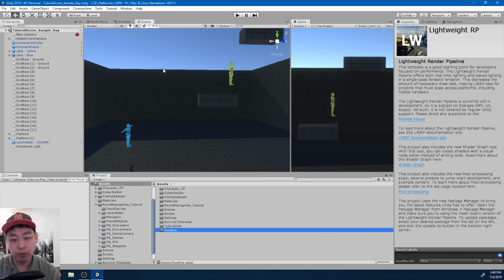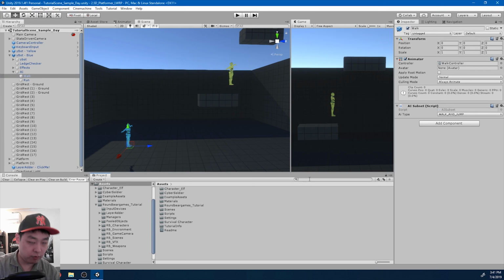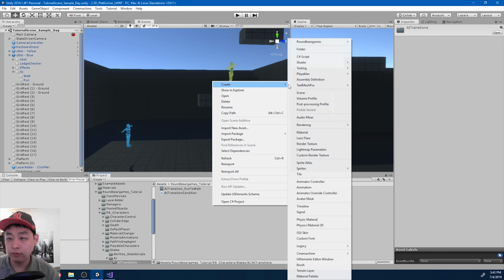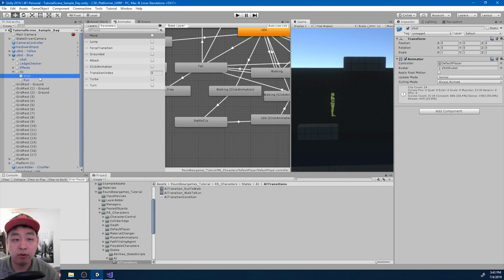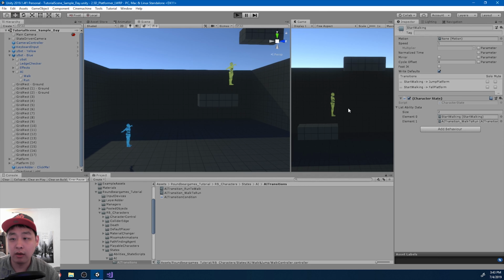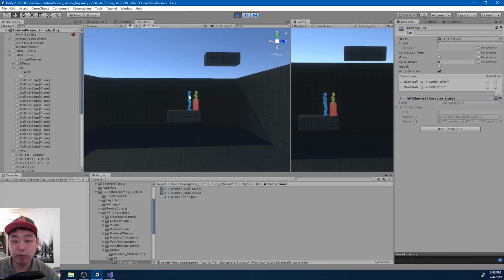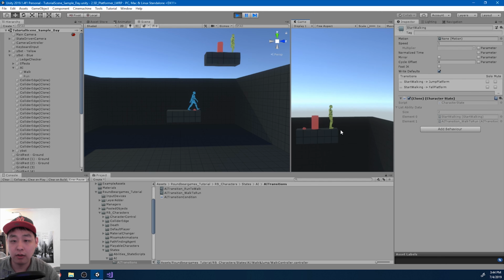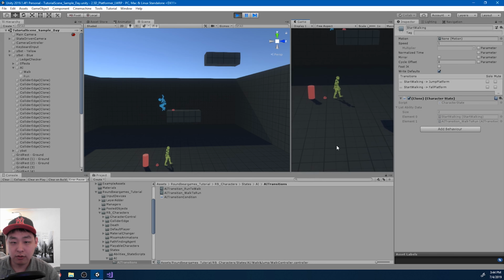#79 AI Transition | Walk to Run | Unity Tutorial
AI Transition | Walk to Run | Unity Tutorial
Game Development Course by Roundbeargames
- running → walking → jumping → ledge grabbing → running
- AI / statemachines / pathfinding / navmesh agent
- IndieGameDev
- 2.5D Platformer